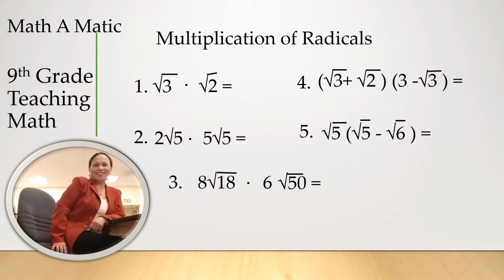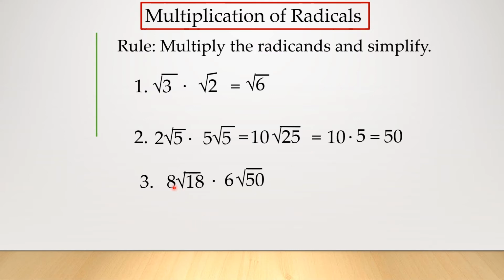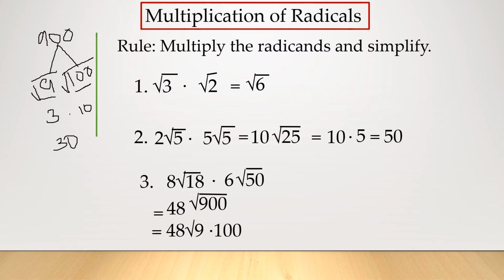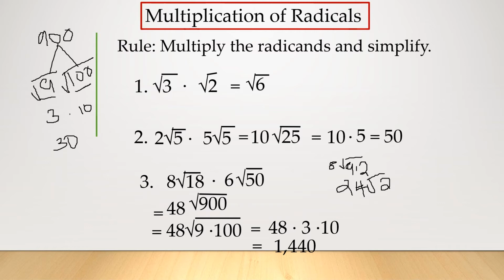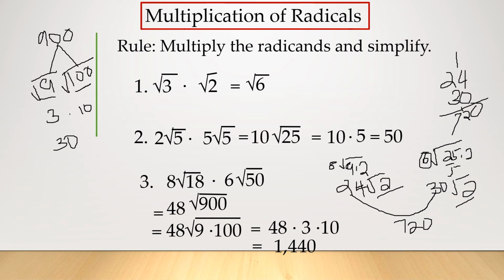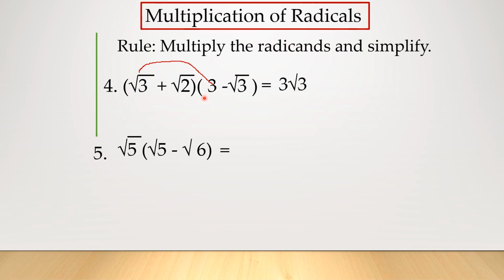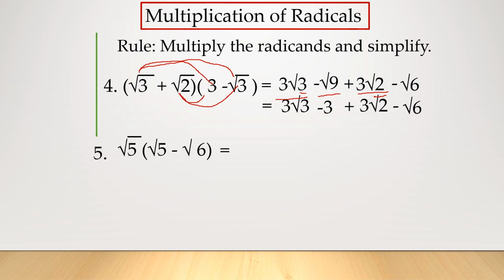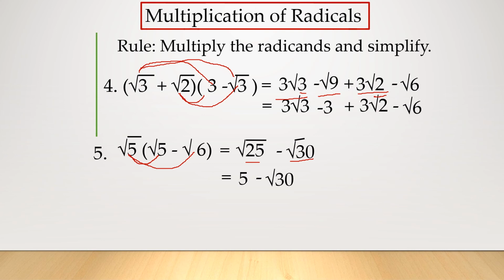Multiplication of Radicals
In this video, you will learn how to multiply radicals in an easy way.